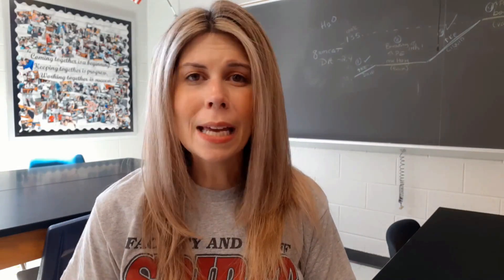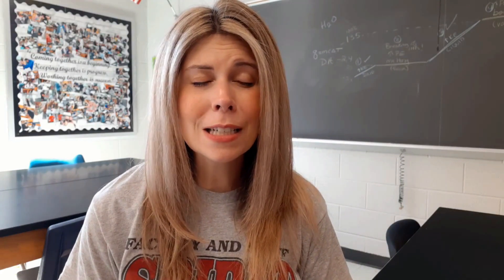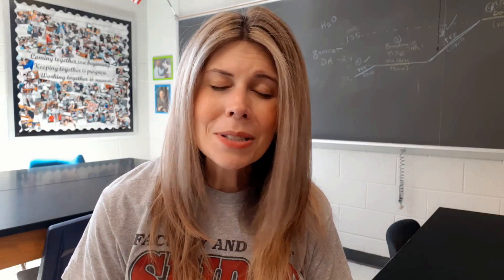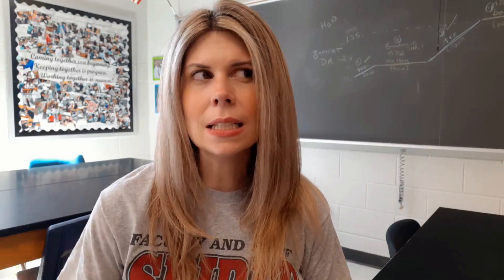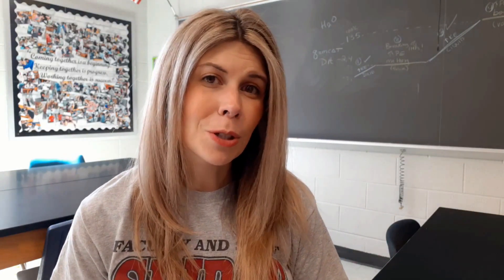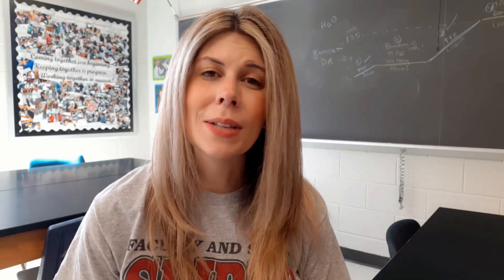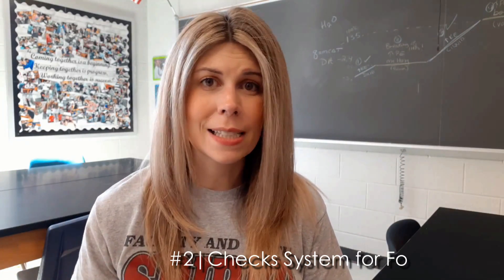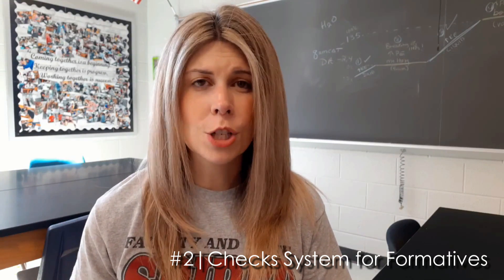Grading Hacks - 5 Time-Saving Ideas | Teacher Renewal - Episode 29 | MsRazz ChemClass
I love grading... said no teacher ever!  Well that's not entirely true, I do recall enjoying it a little bit when I first started teaching.  However, the novelty quickly wore off as soon as I recognized how much time I spent grading during personal time.  In this video, I share 5 ideas that I currently use to cut down on the time I spend grading.  These are things I've learned over the years that have helped save my time and sanity!  We certainly are better together when we share best practices!

Purchased any of my products?  Share best practices in my FB group

🛒AMAZON FAVORITES
🧪️CHEMISTRY TUTORING?
Razz Fan Mail:
Karen Randazzo